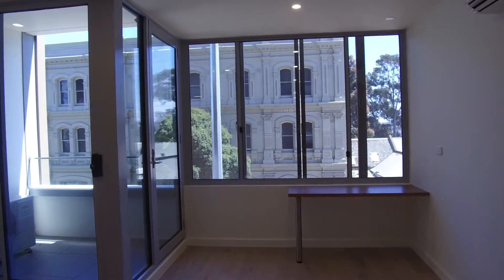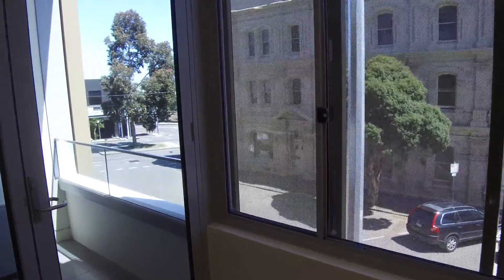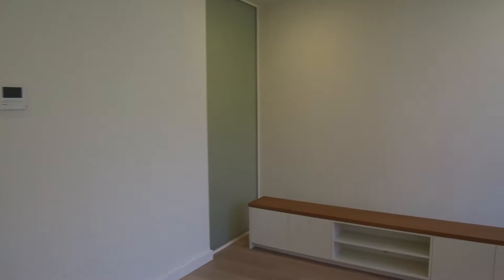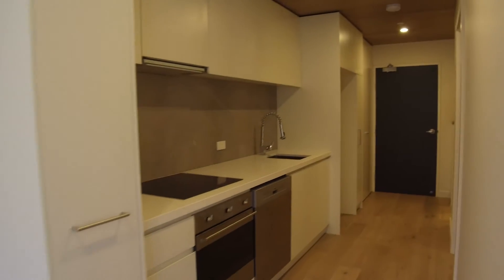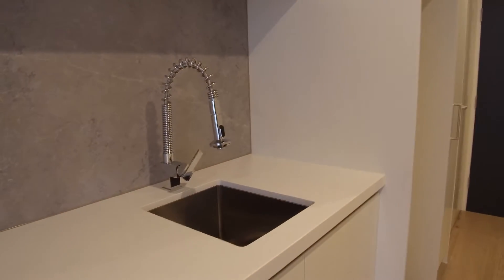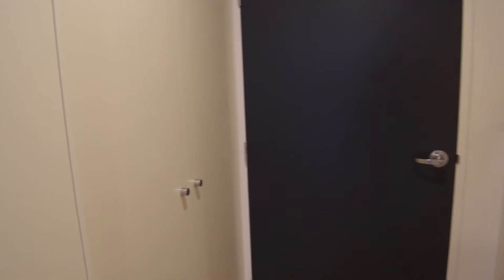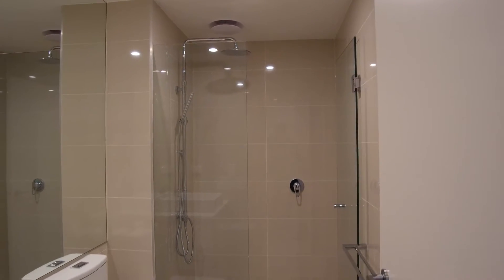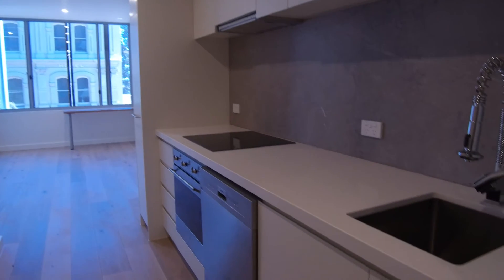West Melbourne Apartment for Rent | 1BR/1BA by MRE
Experience real lifestyle at 308/35-43 Dryburgh Street, West Melbourne with Melbourne’s Liveability Experts, MRE.

Elegant living in a convenient location
A stunning apartment, only a stone's throw from North Melbourne Station!

Don't delay in inspecting as it won't last long! Situated on the third floor of this development the apartment features an elegant kitchen with stainless steel appliances and stone benchtops. There is stunning timber flooring in the air conditioned lounge that opens to a lovely balcony. Queen sized bedroom with built in robes, stunning central bathroom with euro laundry and basement car parking completes the picture. As a resident you will also have access to an awesome rooftop terrace.

12 Yarra St, South Yarra VIC 3141